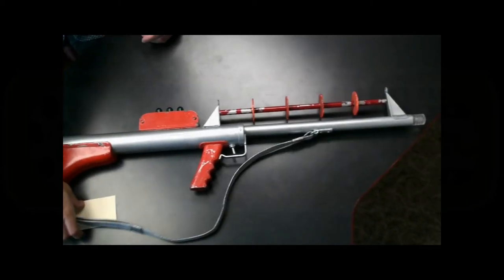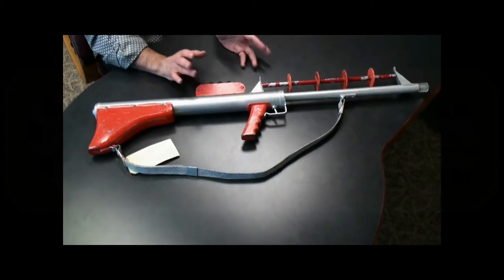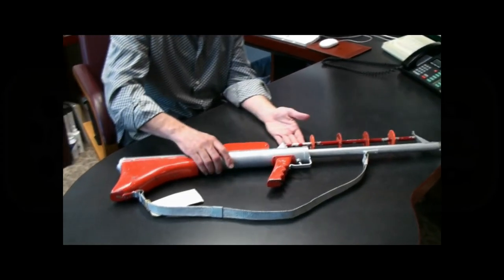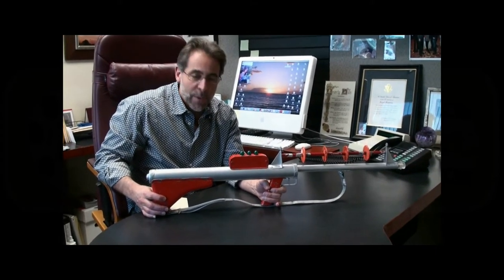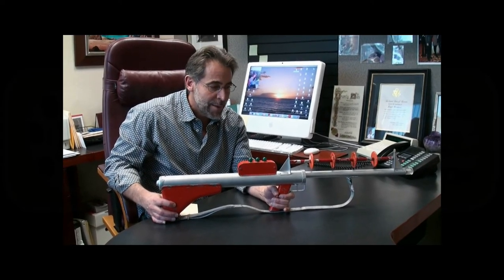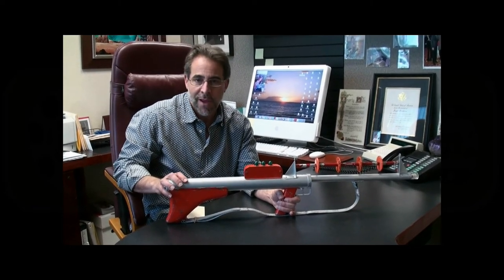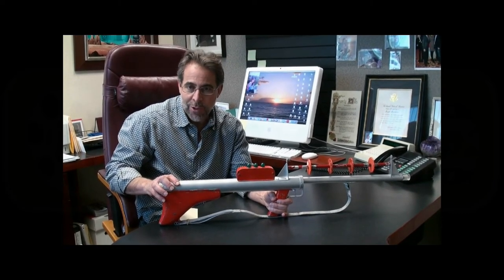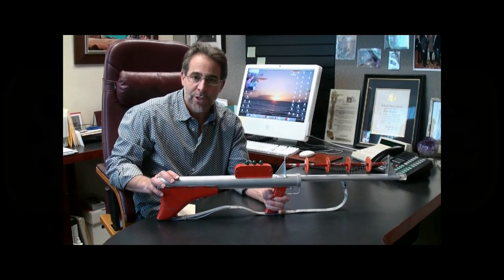Joe Maddalena discusses Lost in Space original television series laser prop up for auction.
Joe Maddalena, from auction house, Profiles in History, discusses an original laser rifle from the classic television series series, Lost in Space.

You can bid on this and many other rare props and costumes, in Profiles upcoming June 2010 Hollywood memorabilia auction.